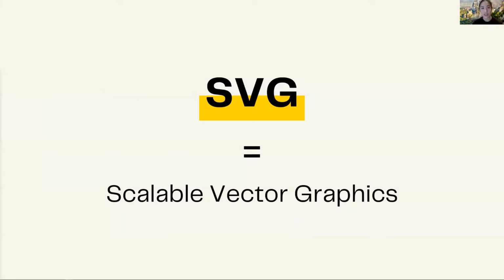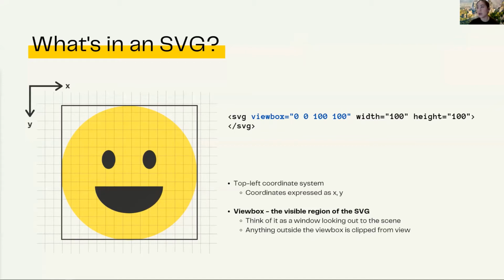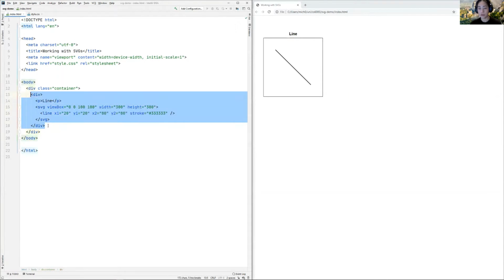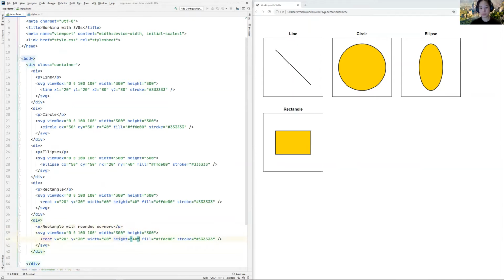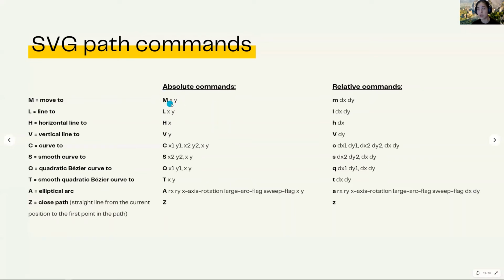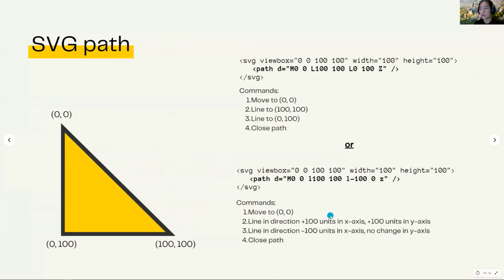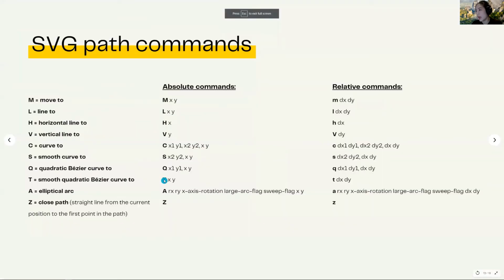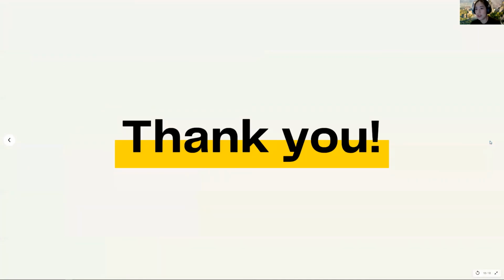HTML 🐲 SVGs | Web Front-end Programming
Learn about raster images, vector images, the different between the two, how and when to use them.